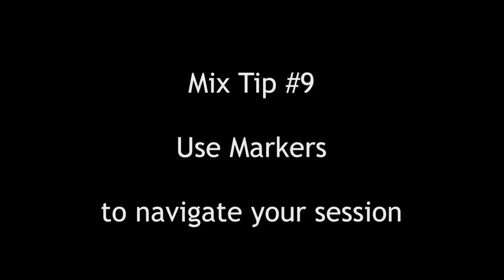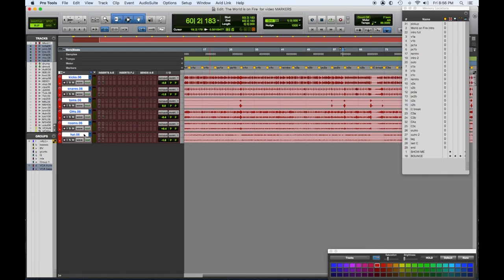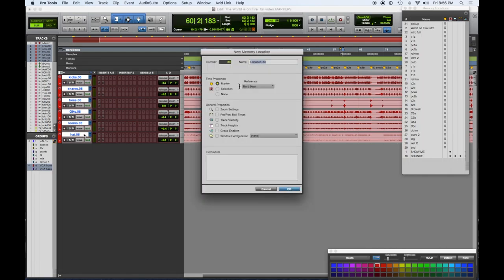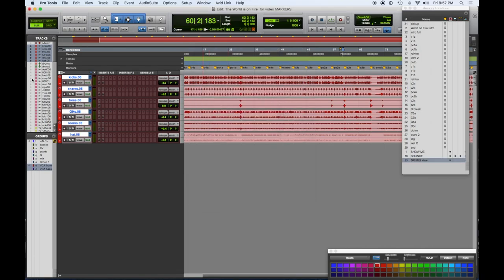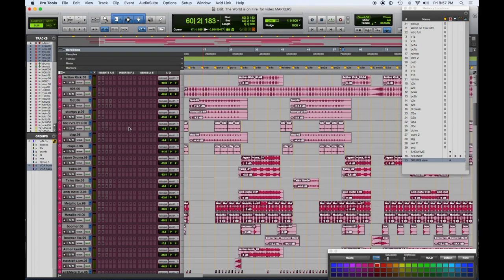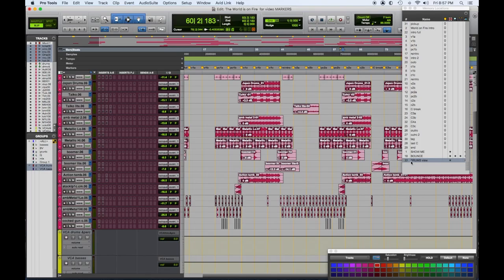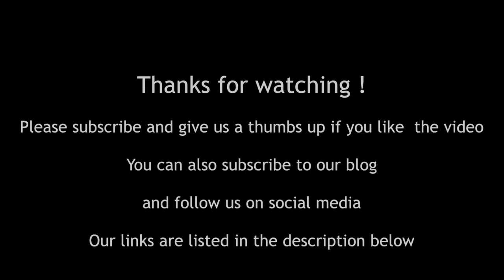Top 20 Mix Tips for 2020 Day 9 Mix Tip #9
Here's Mix Tip #9 in  a series of videos explaining our Top 20 favorite quick mix tips, we’ll be posting one everyday then a compilation of all 20 enjoy !